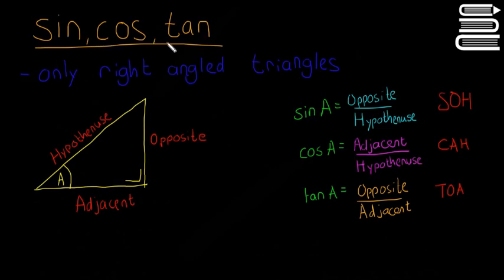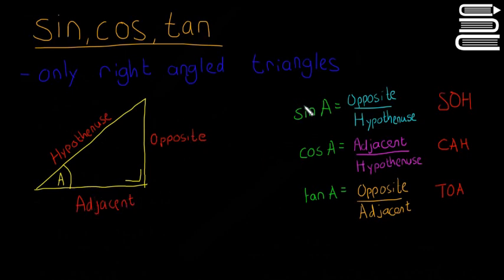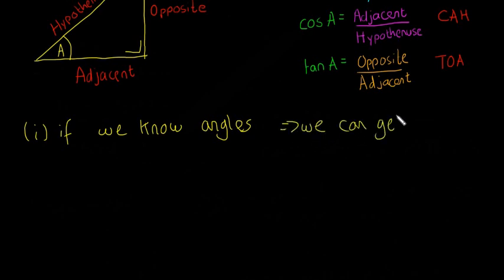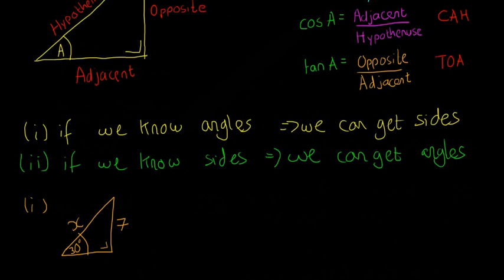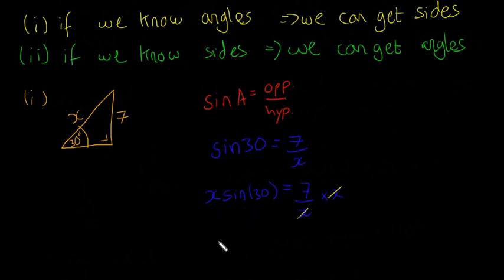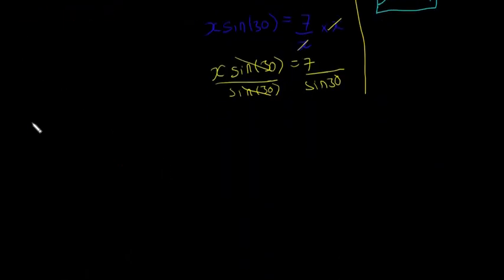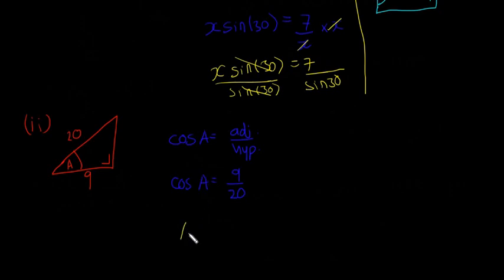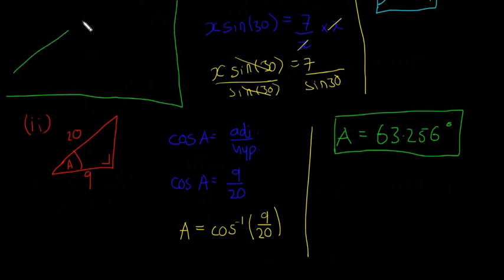Leaving Cert Maths - Trigonometry 2 - Sin, Cos, Tan